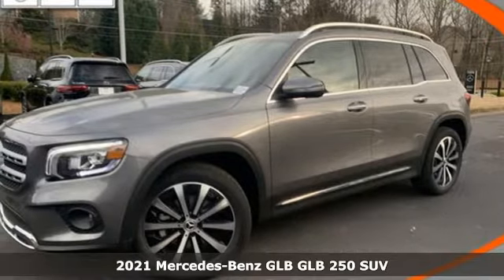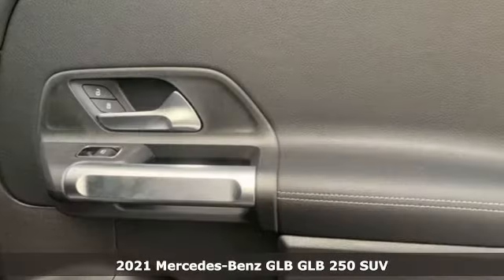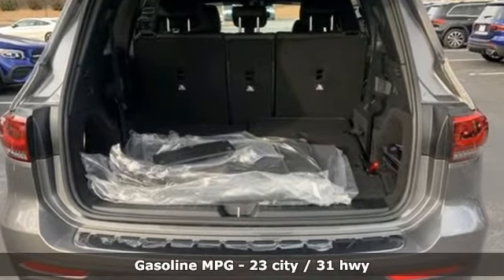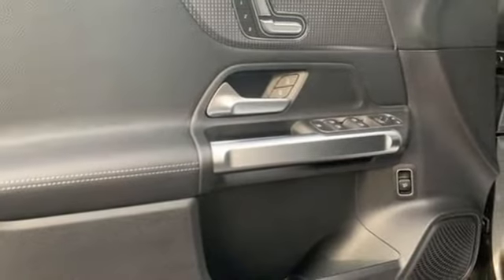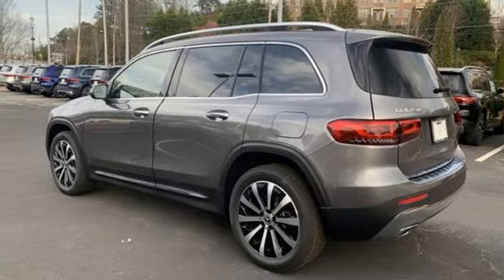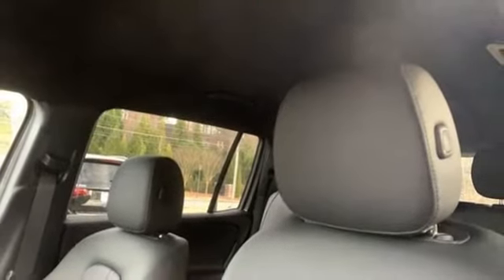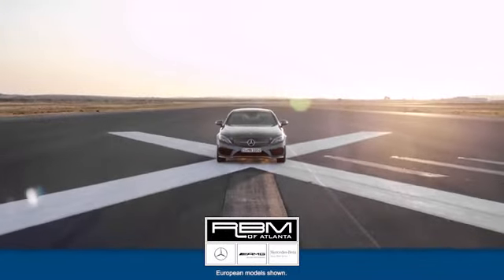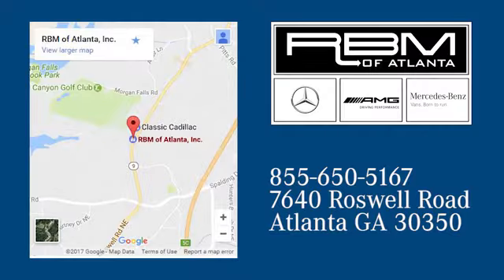New 2021 Mercedes-Benz GLB Atlanta GA Sandy Springs, GA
Year: 2021
Make: Mercedes-Benz
Model: GLB
Trim: GLB 250 SUV
Engine: 4 2.0 L
Transmission: Automatic
Color: Mountain Grey Metallic
Interior: Black
Stock #: G2334
VIN: W1N4M4GB1MW109096
WHEELS: 19 10-SPOKE W/MATTE BLACK ACCENTS (R58) -inc: Tires: 235/50R19, WHEEL LOCKS, USB-C ADAPTER CABLE, SPIRAL LOOK TRIM, PREMIUM PACKAGE -inc: Hands-Free Access, Power Folding Exterior Mirrors, Auto-Dimming Rearview & Driver-Side Mirrors, 10.25 Digital Instrument Cluster, KEYLESS-GO, 10.25 Media Display w/Touchscreen, MOUNTAIN GREY METALLIC, HEATED FRONT SEATS, GARAGE DOOR OPENER, BLACK, MB-TEX UPHOLSTERY, BLACK HEADLINER. This Mercedes-Benz GLB has a strong Intercooled Turbo Premium Unleaded I-4 2.0 L/121 engine powering this Automatic transmission.*These Packages Will Make Your Mercedes-Benz GLB GLB 250 The Envy of Your Friends *3RD ROW SEAT, Window Grid Antenna, Wheels: 18 Twin 5-Spoke, Wheels w/Silver Accents, Voice Activated Dual Zone Front Automatic Air Conditioning, Turn-By-Turn Navigation Directions, Trunk/Hatch Auto-Latch, Trip Computer, Transmission: 8-Speed DCT Dual-Clutch Automatic -inc: shift paddles and DYNAMIC SELECT, Tracker System, Tires: 235/55R18, Tire Specific Low Tire Pressure Warning, Systems Monitor, Strut Front Suspension w/Coil Springs, Smartphone Integration, Smart Device Remote Engine Start, Side Impact Beams, Roof Rack Rails Only, Roll-Up Cargo Cover, Remote Releases -Inc: Power Cargo Access.* Visit Us Today *Test drive this must-see, must-drive, must-own beauty today at RBM of Atlanta, 7640 Roswell Road, Atlanta, GA 30350.

Address:
7640 Roswell Road